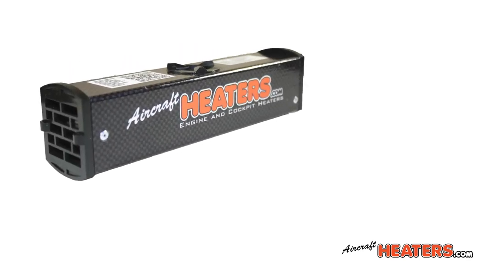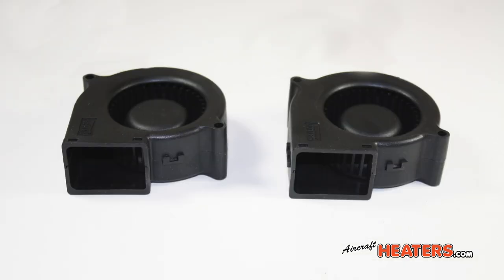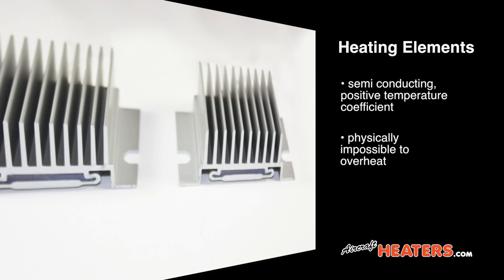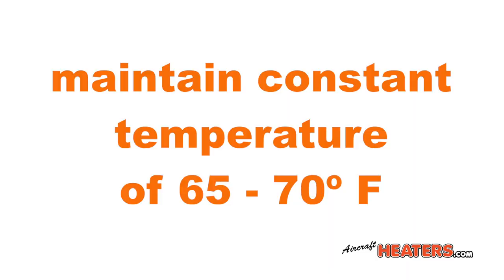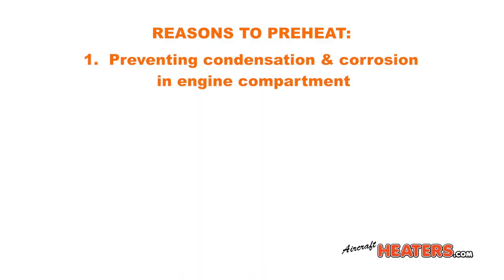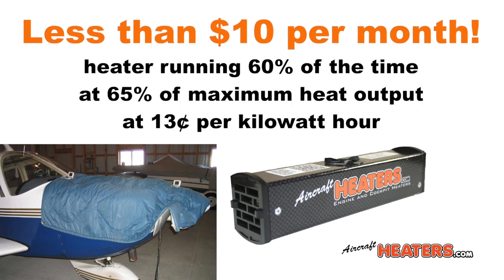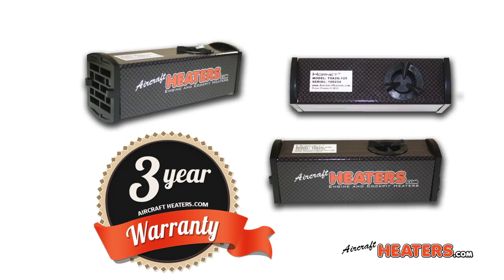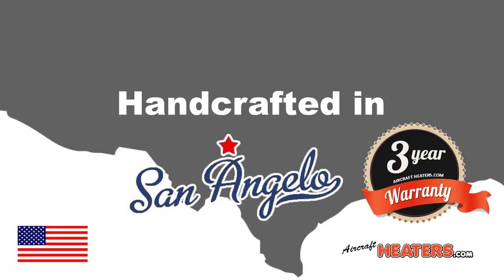Aircraft Heaters .com AOPA Trade Show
This product will be showcased at the AOPA Trade Show in Fort Worth, TX in October 2013. AircraftHeaters.com Twin Hornet Engine Cockpit Compartment Preheater. Can be used in Airplanes, Helicopters, Boat Bilges, Snowmobiles, Pump Houses, Diesel Engines, Hunting Rigs, Four Wheelers, and Garages.